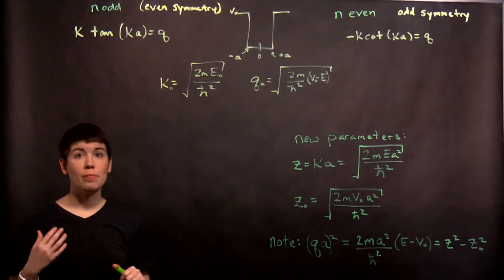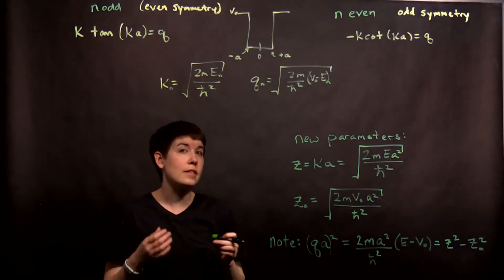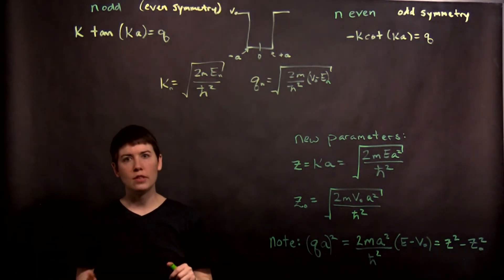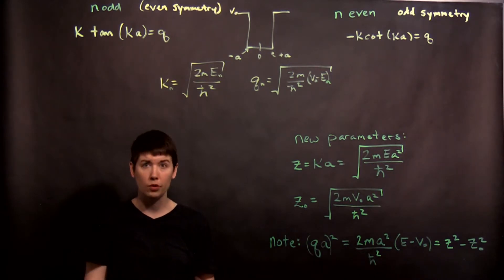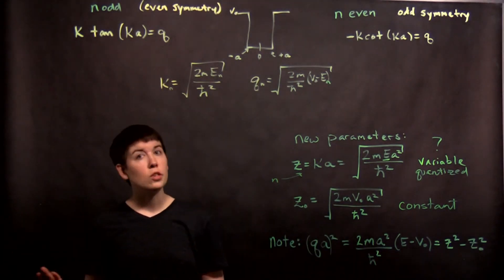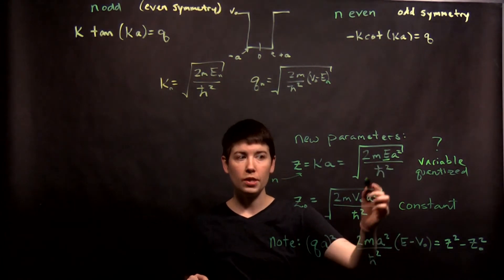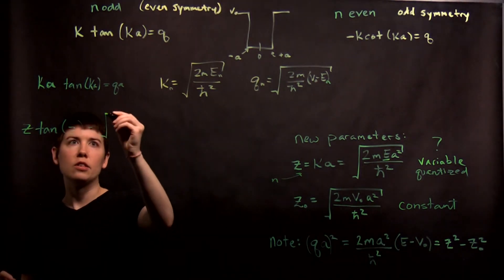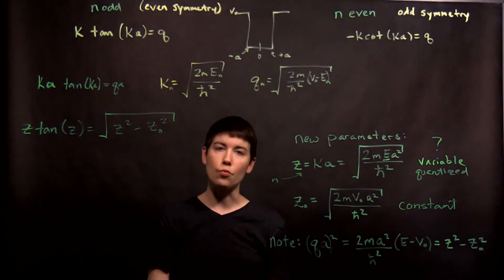Solving Finite Well: Part 5 - Solving the Transcendental Equation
To find the allowed energies, we need to find specific values of k/q, which are defined through a transcendental equation.  This is best solved through first making a change of variables.
(Note that there is a sign mistake at the beginning which is fixed near the end of the video)